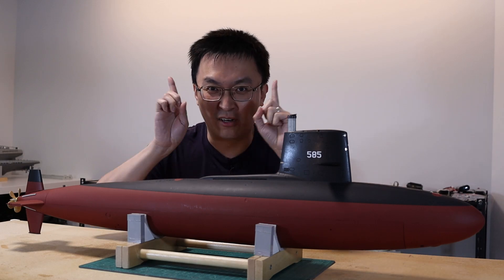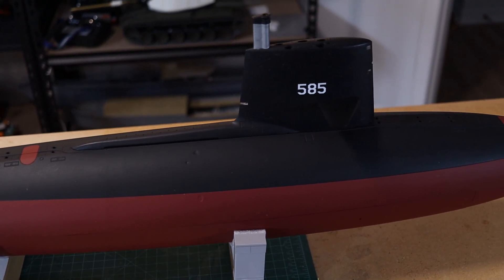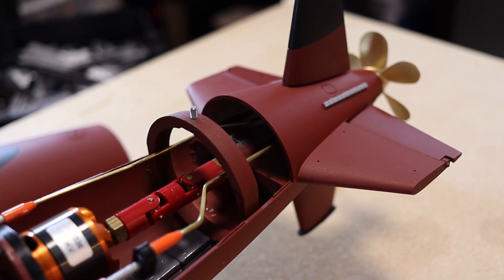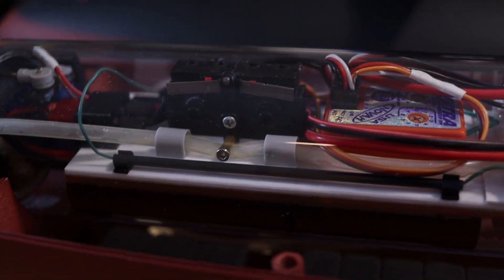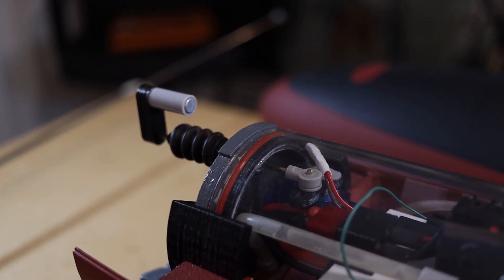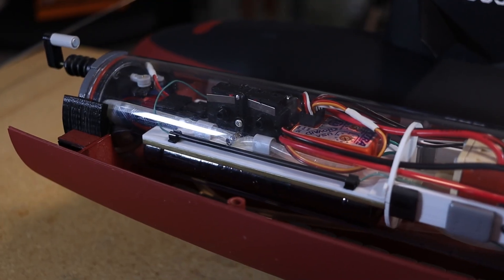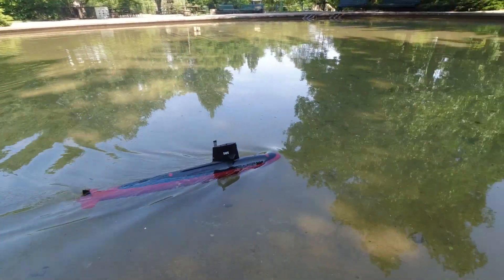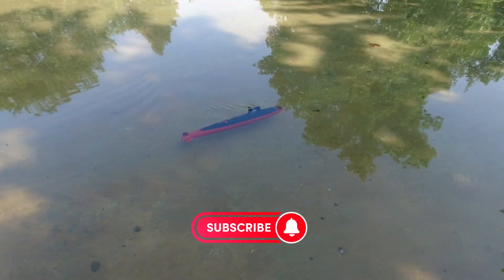RC Submarine USS Skipjack | RC Conversion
An in-depth look at my latest RC submarine project!  This is the 1/72 USS Skipjack model from Moebius Models that I converted to RC.